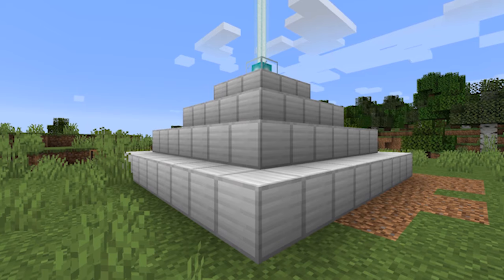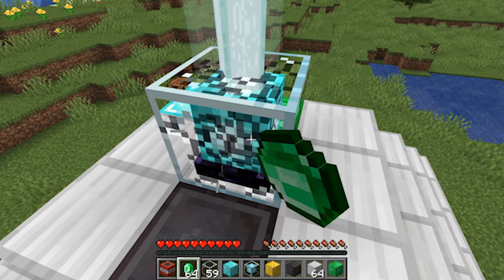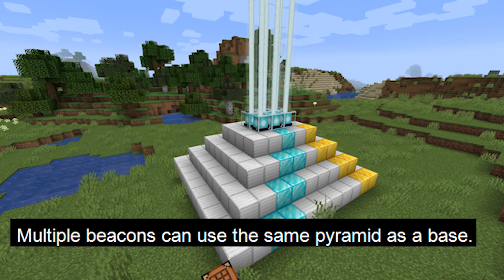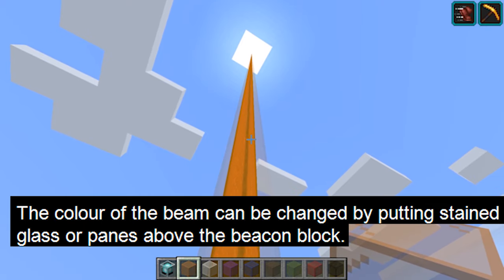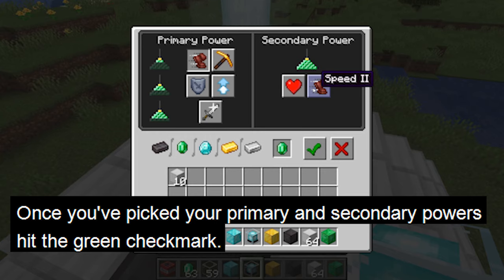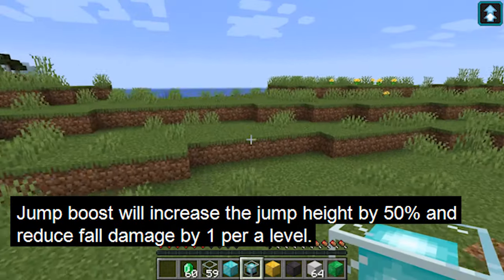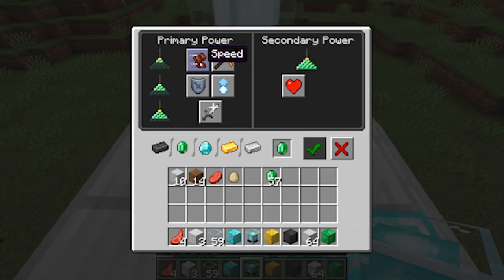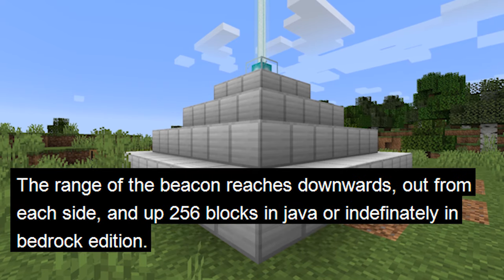How To Activate A BEACON In Minecraft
This video will explain the crafting recipe for a beacon and how to activate a beacon. Plus all the different primary and secondary powers you get with a beacon. Also, the range of the beacon and anything else you need to know about a beacon.